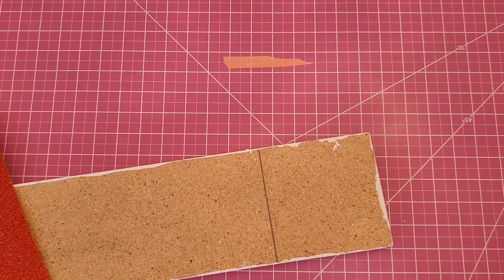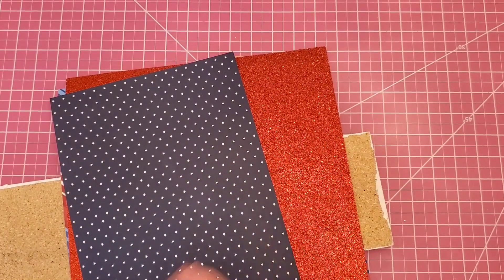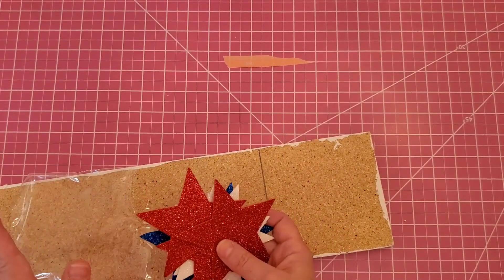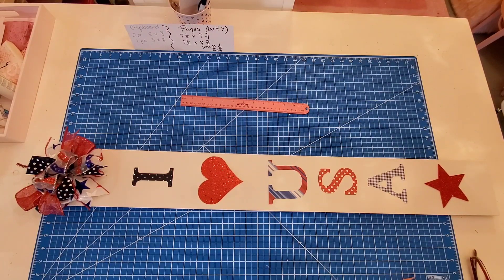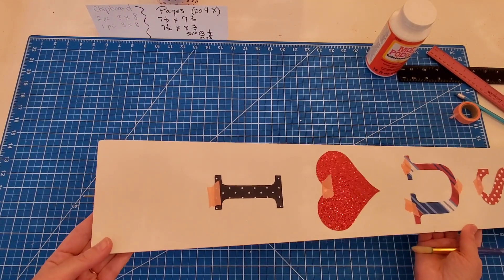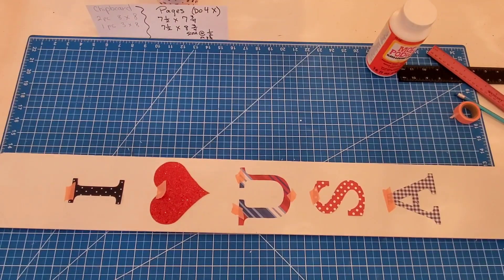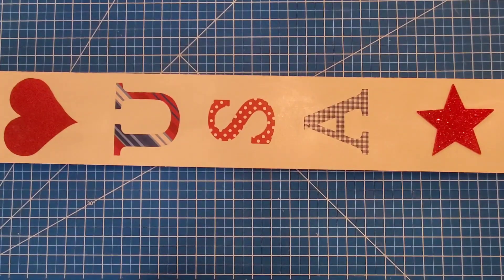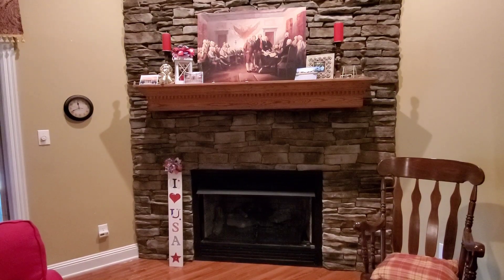VERTICAL PATRIOTIC SIGN | Americana home decor | 4th of July | Memorial Day | Party Decorations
We are planning a 4th of July party! Join Kay for When-sday and follow along in her tutorial for making an beautiful vertical Patriotic sign with perfect red, white and blue decorations. Completely detailed instructions makes this tutorial easy to follow along and make your own piece tailored to your home. "When" life gives you lemons, make something sweet! You may not always have what you need for a project but if you look around you can probably find substitutions.  This craft can be accomplished by the beginner crafter up to the experienced. Simply beautiful piece of home decor that can be tweaked to fit your aesthetic.